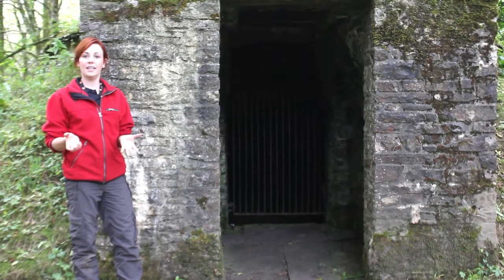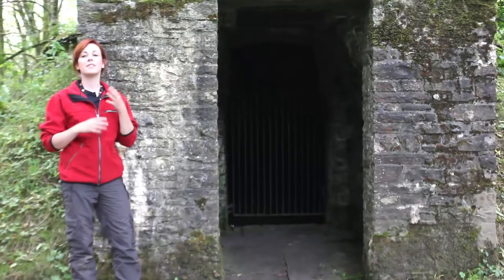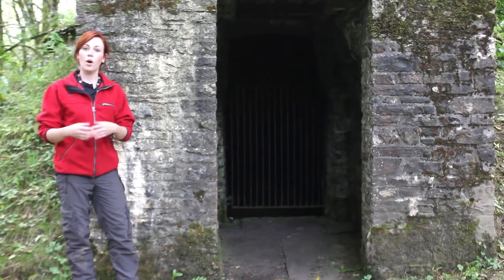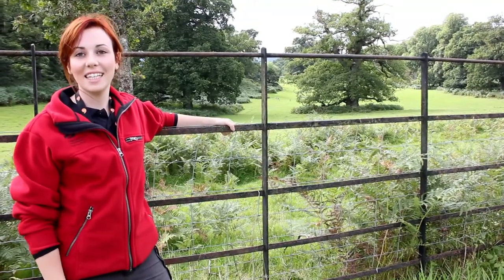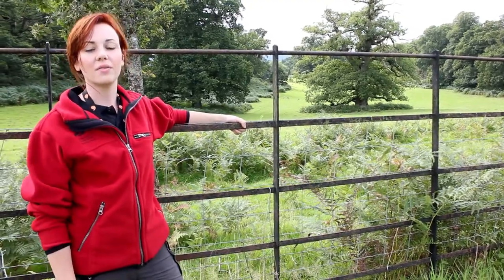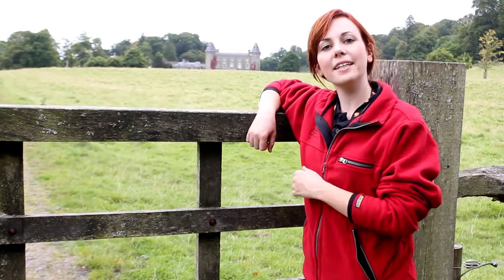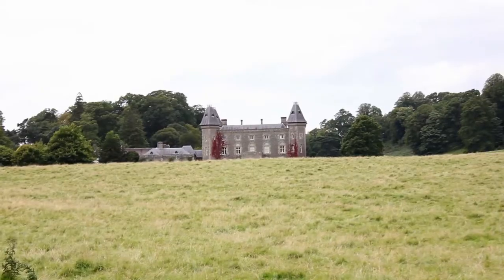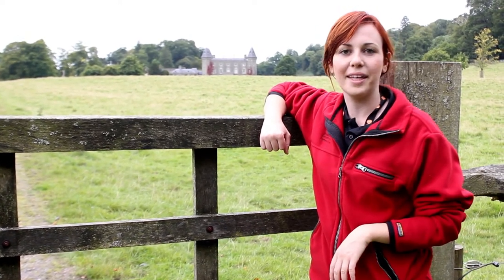Sarah's Walk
Our Ranger Sarah has chosen her favourite walk at Dinefwr. If you like the look of her walk why not walk it yourself? If it's the Rangers favourite walk, it must be good!!!